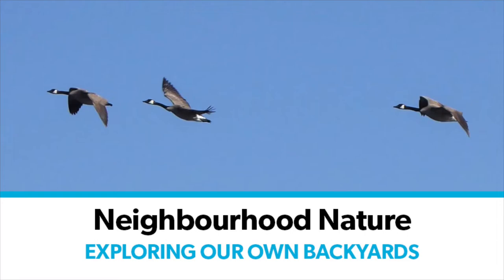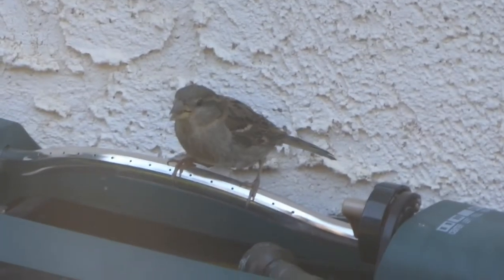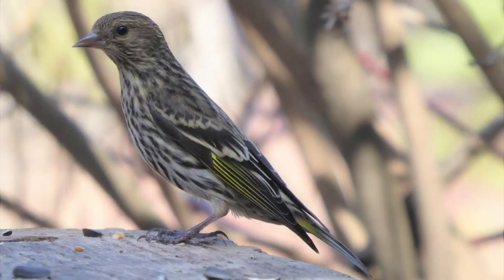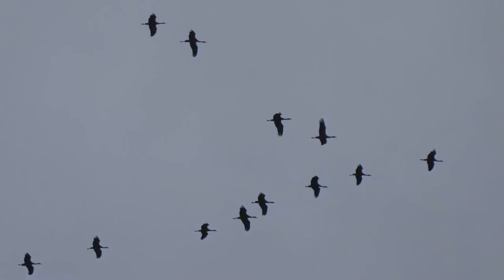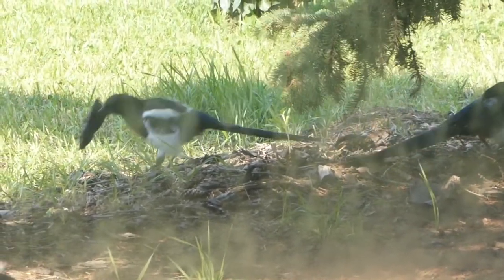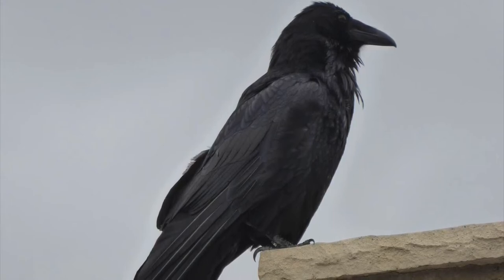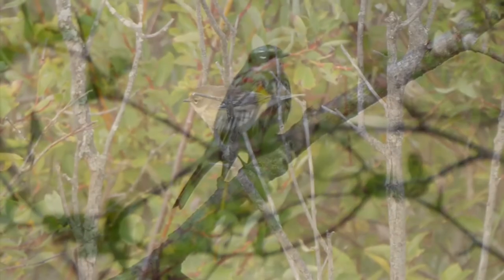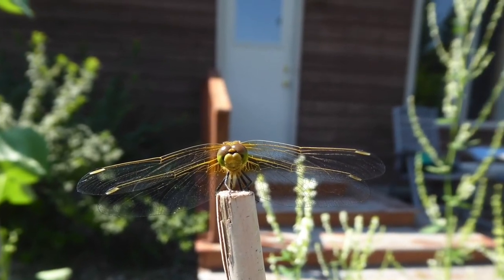Neighbourhood Nature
Not all winged creatures fly south this time of year. Some fly north, and others go under water. Find out which wings go where in the season finale of Neighbourhood Nature.